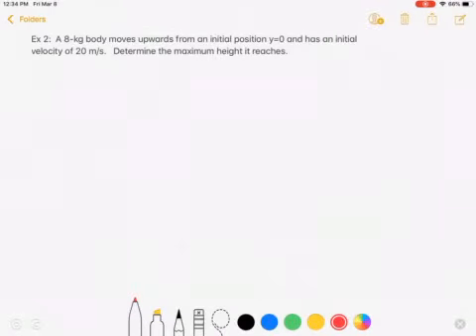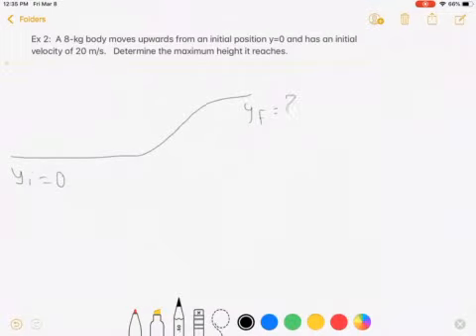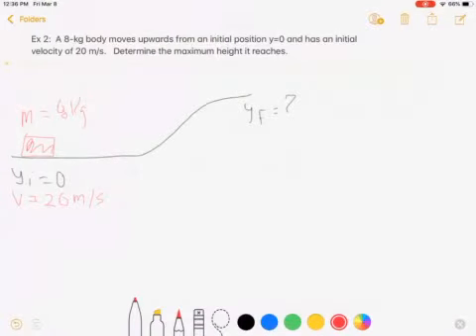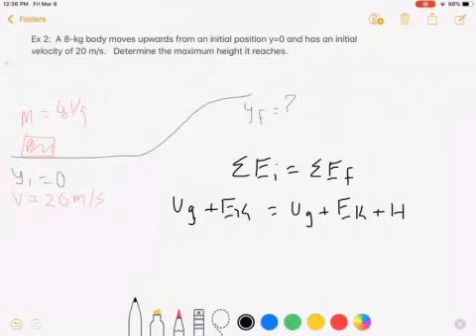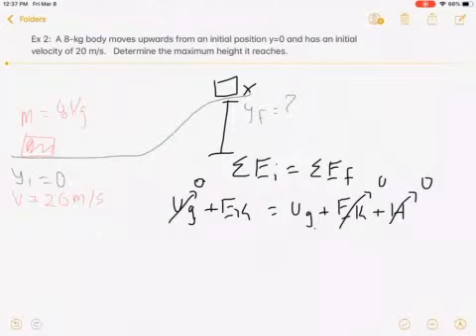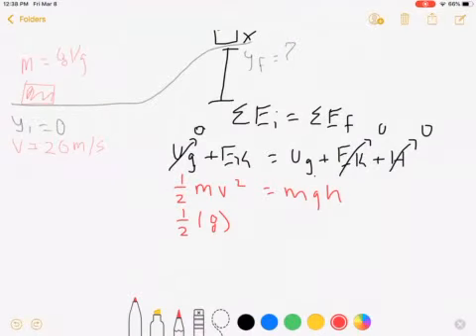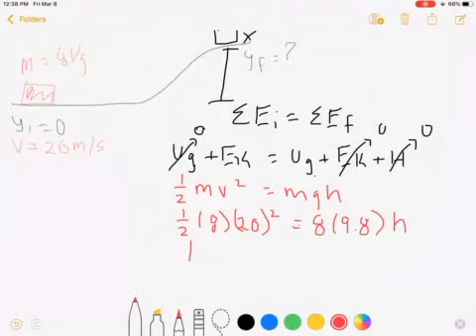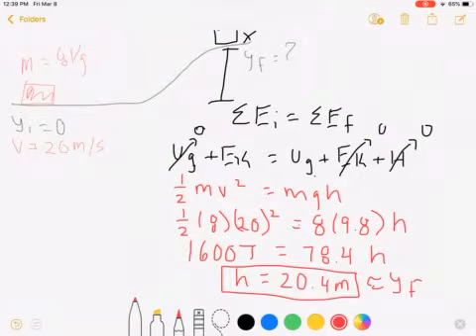Conservation of energy 3/4